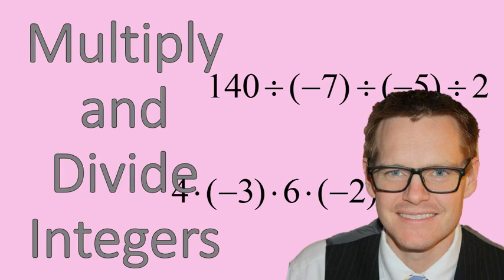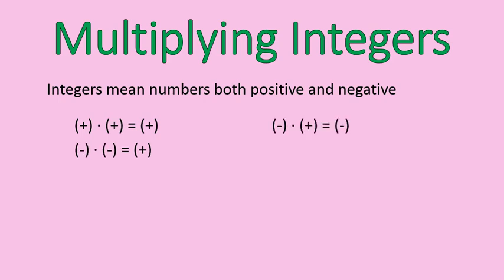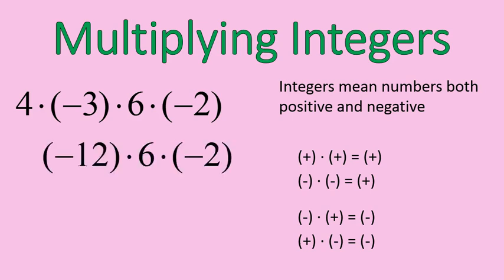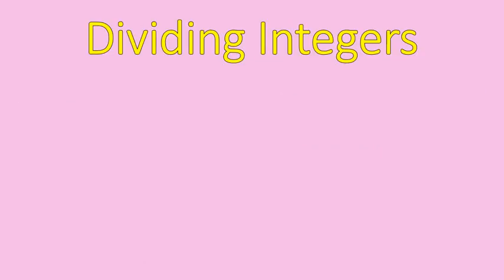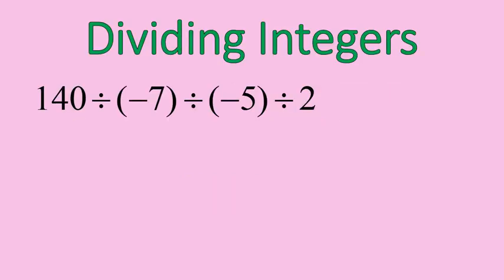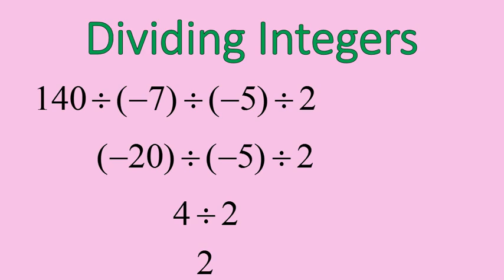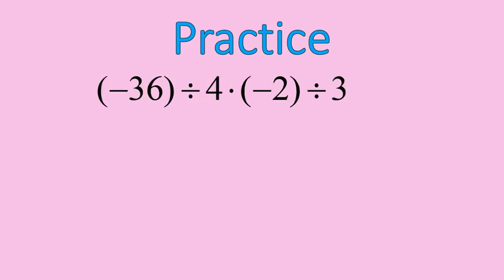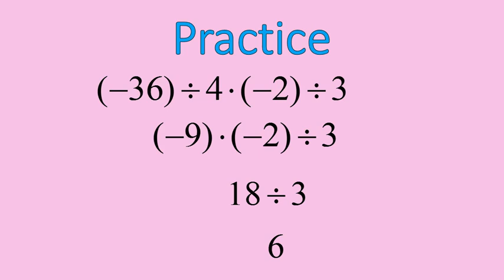Multiply and Divide Integers (Simplifying Math)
This lessons shows some tips and tricks for multiplying positive and negative numbers.